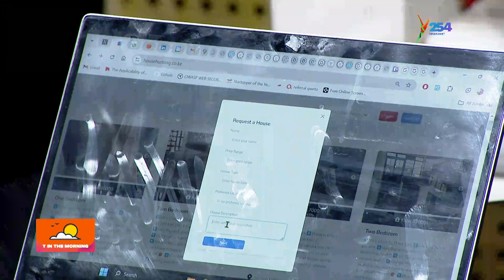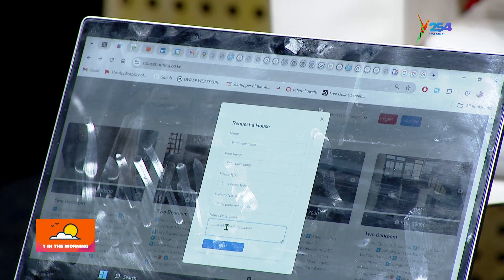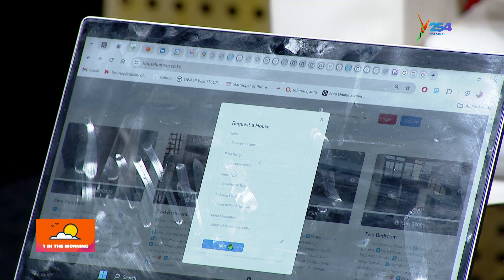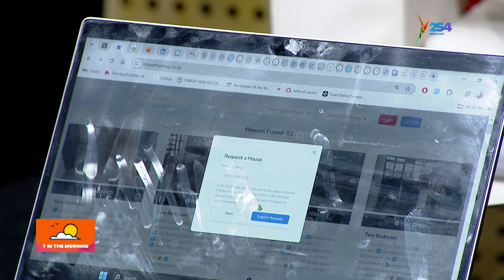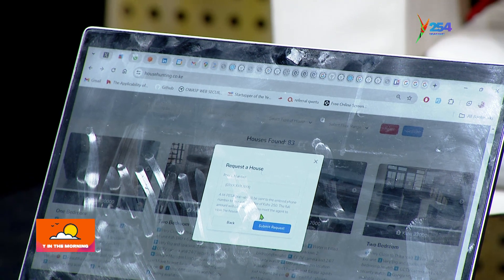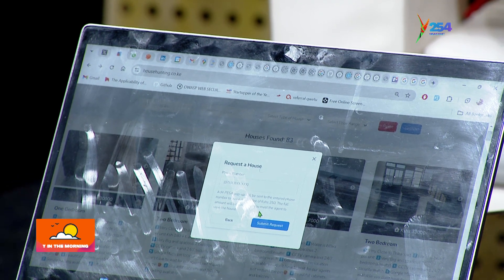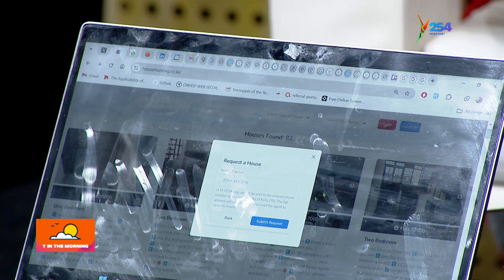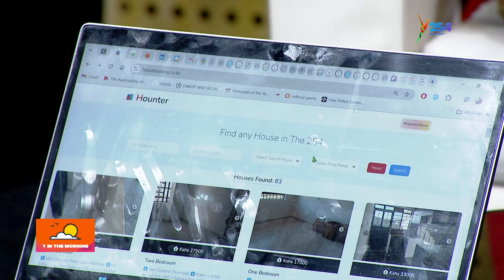DIGITAL HOUSE HUNTING with HOUNTER! | y254.co.ke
Connect with Y254 Online;